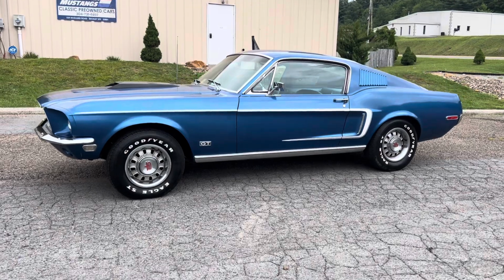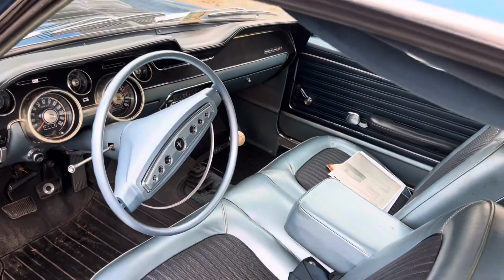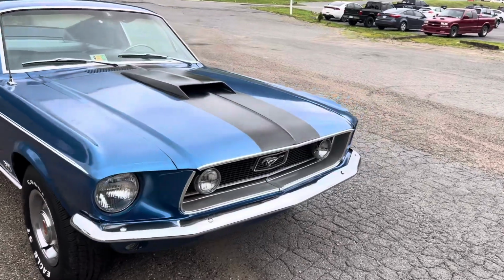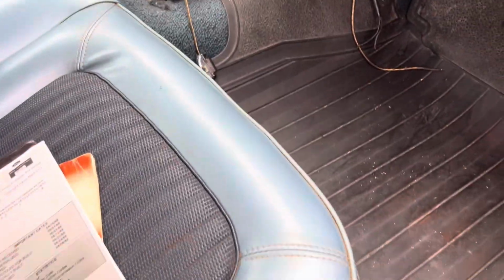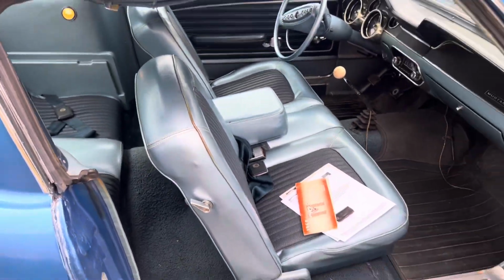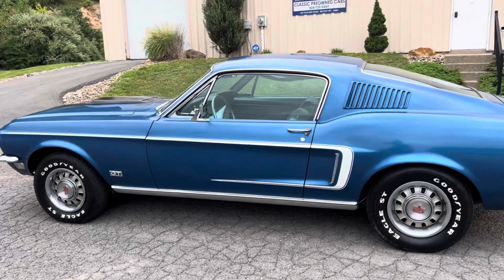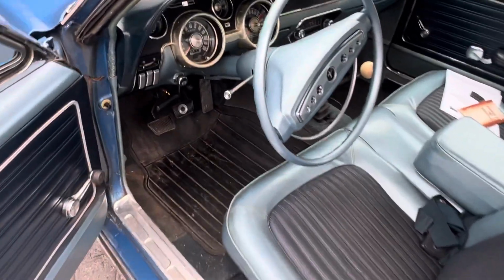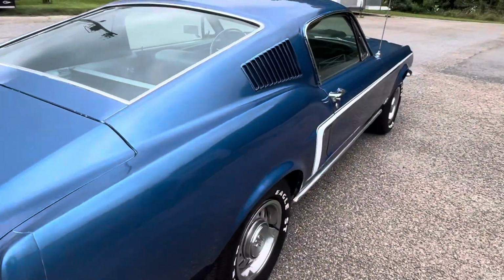1968.5 Ford Mustang R Code 428 Cobra Jet 4 Speed 4.30 22k Original Miles Factory Bench Seat 1 of 1!!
1968.5 Ford Mustang R Code 428 Cobra Jet 4 Speed 4.30 22k Original Miles Factory Bench Seat 1 of 1!!

Acapulco Blue with Blue interior very rare 4.30 4 Speed with factory bench seat.